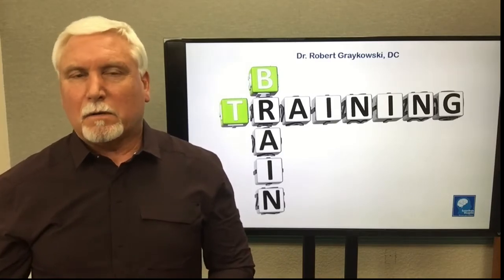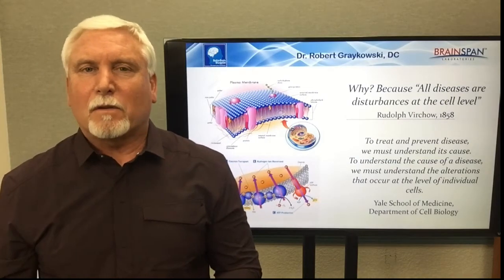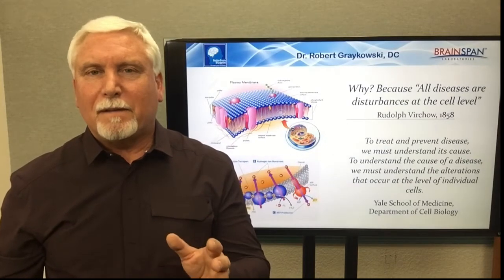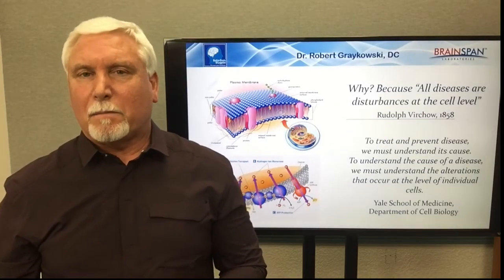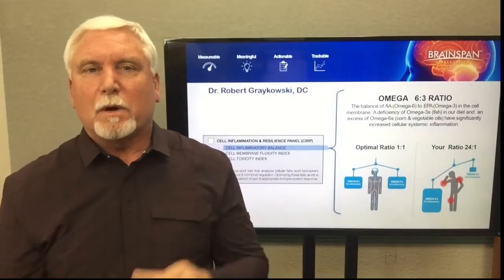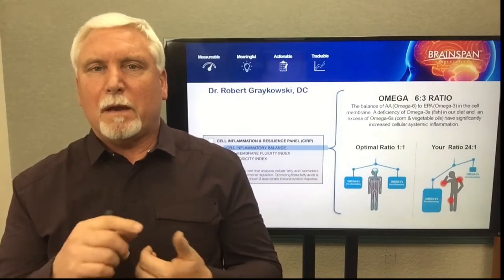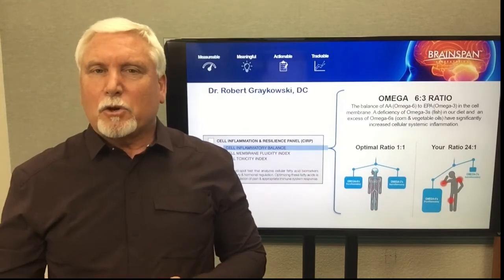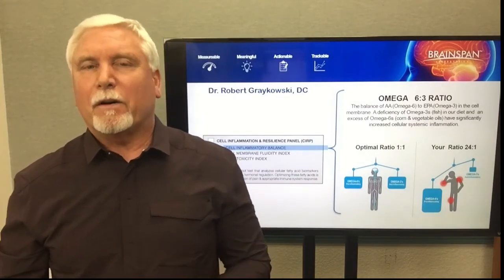Better Brain Academy Omega 3 Omega 6 Ratio